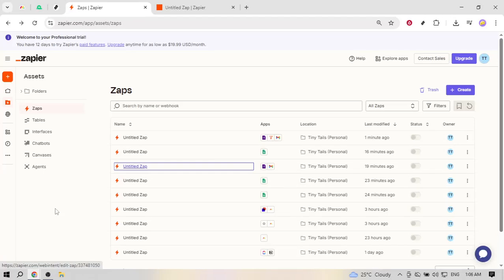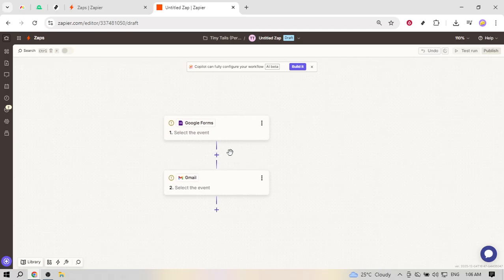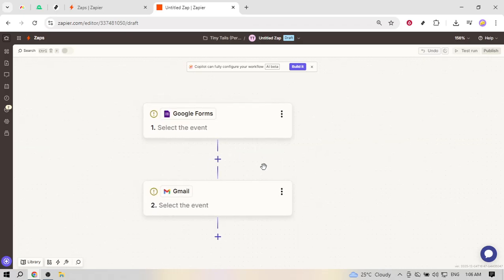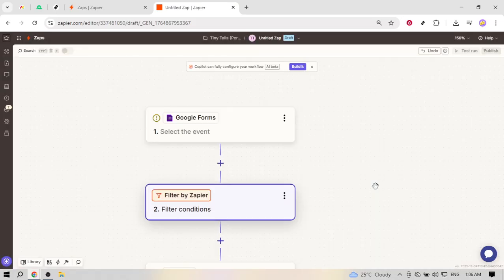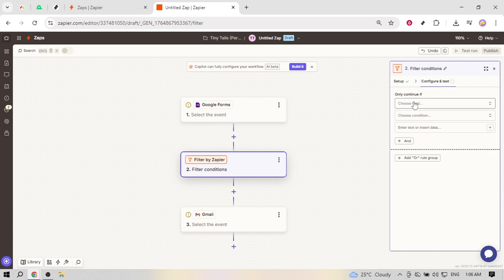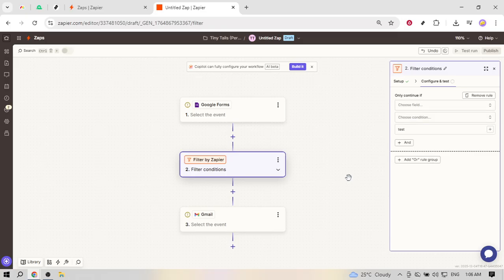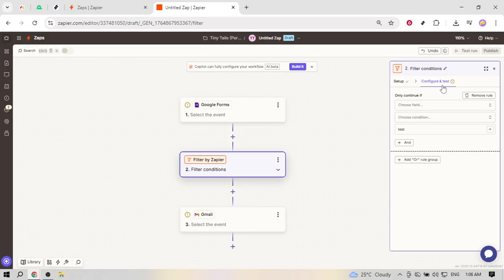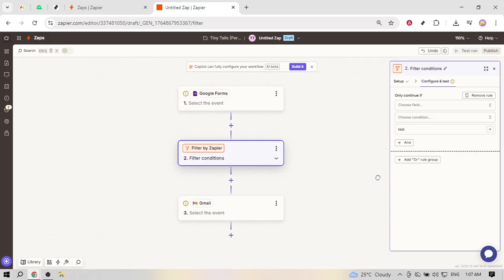How to Add Conditions to Zaps with Filters 2026 (Use Zapier Filters Tutorial )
how to add conditions to Zaps with filters in Zapier step by step. This tutorial shows you how to use Filter by Zapier to control when your automations run based on specific rules and conditions.

Zapier filters help you create smarter workflows by allowing Zaps to continue only when criteria are met. This guide is ideal for beginners and professionals who want more precise automation for tasks like data routing, lead management, and workflow control.